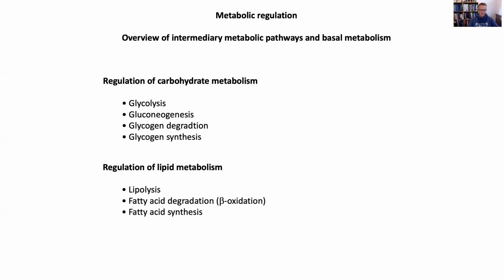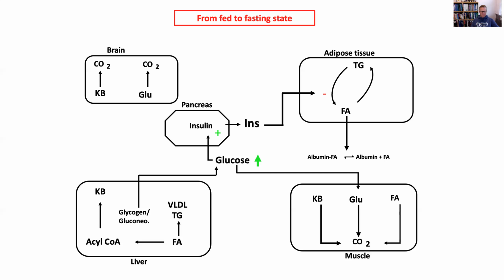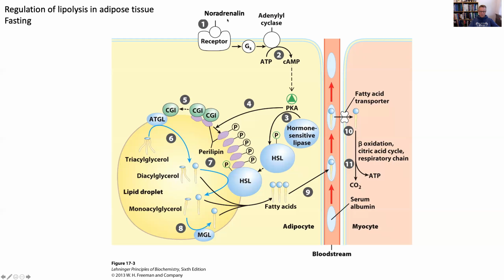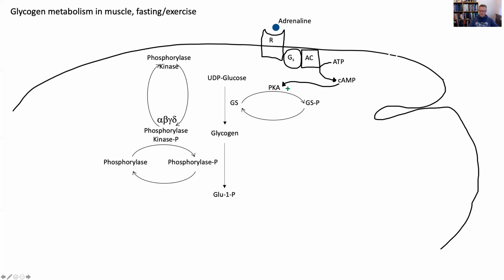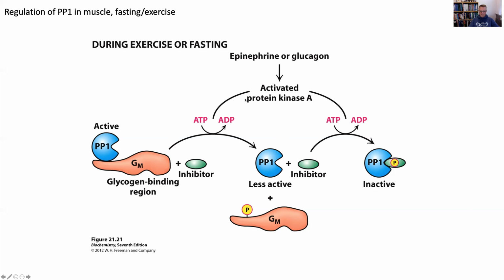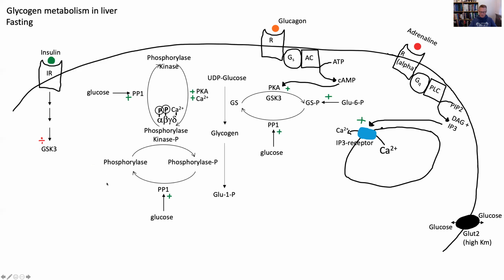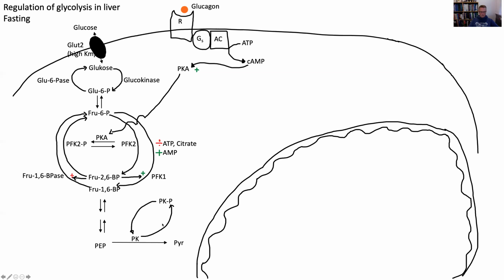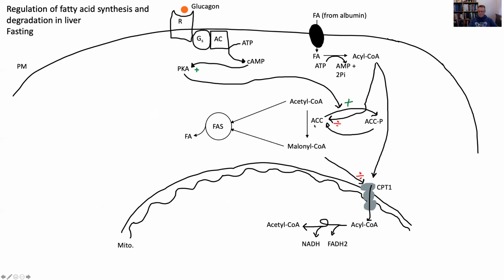Introduction to DDA PhD Course on Basal Metabolism & Molecular Mechanisms in Diabetes